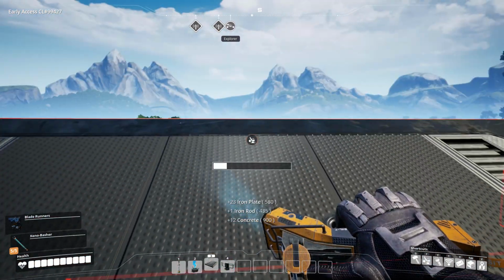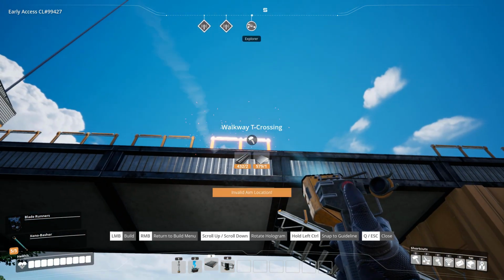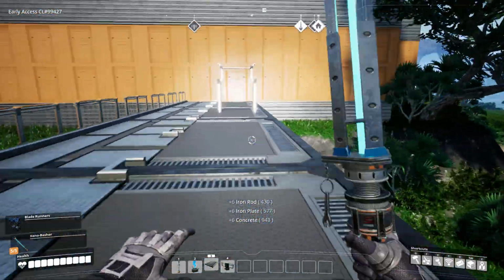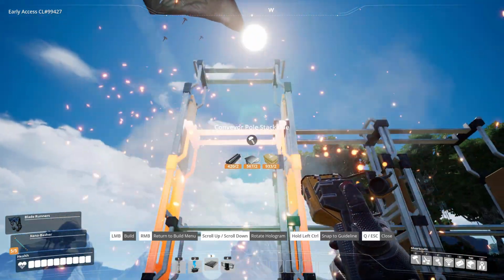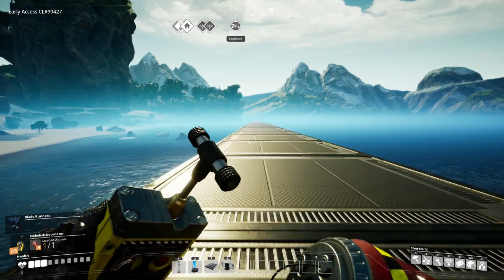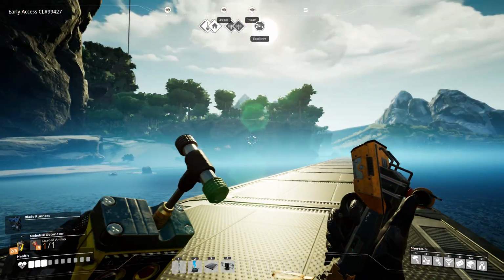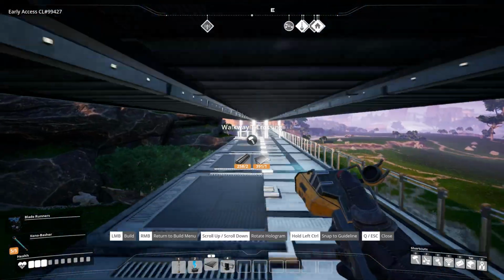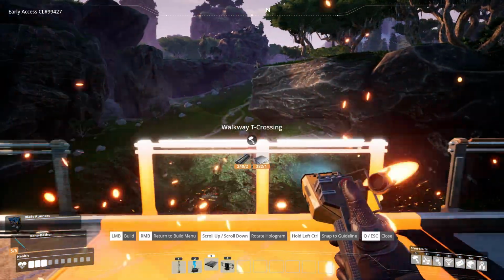Satisfactory #6 The Path To Factory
Episode Recap:
In this episode of Satisfactory I Build a large factory as well as building some paths for conveyers.

What is Satisfactory?
Satisfactory is a first person factory building game. Satisfactory is set on an alien planet where you need to set up your industry and ship your resources into space.